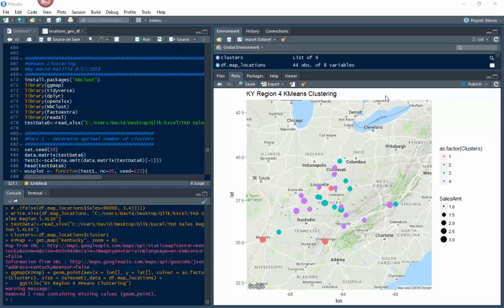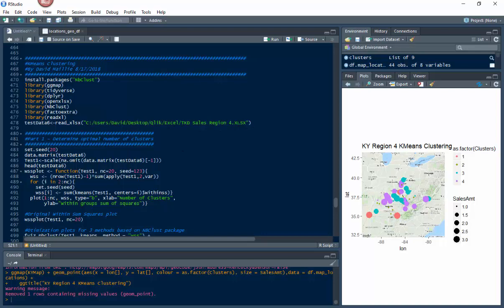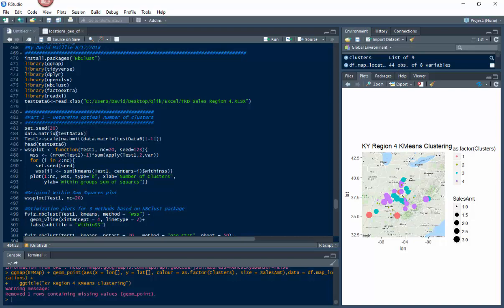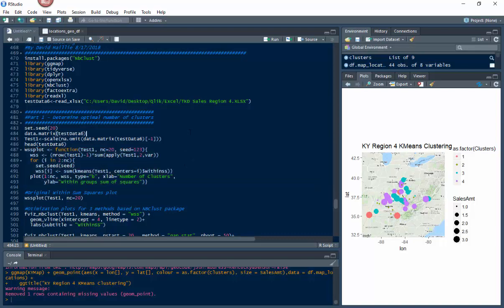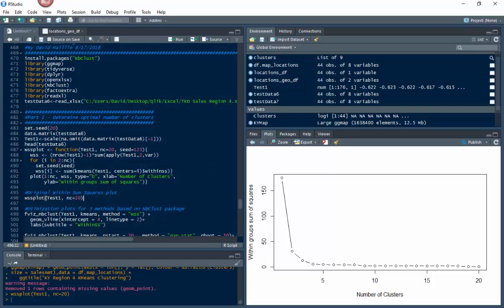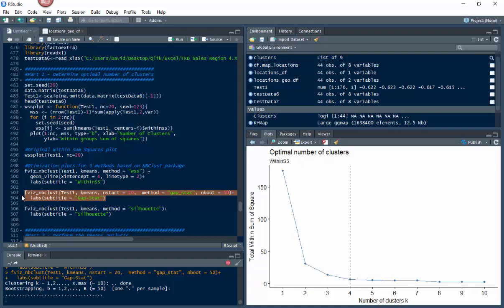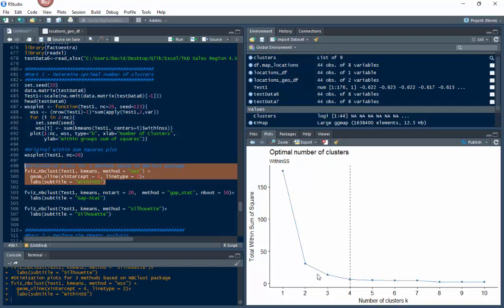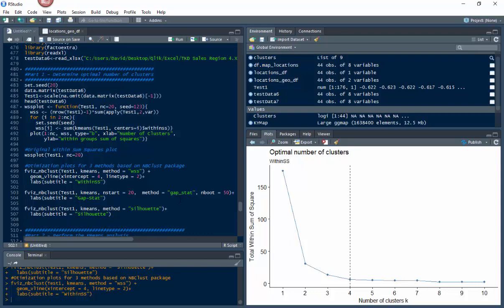KMeans Clustering Part 1 - Determining The Optimal Number Of Clusters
In this video I'm going to walk you through how to determine the optimal number of clusters in a data set for a KMeans cluster analysis in R with various libraries in RStudio.  KMeans is one of the most reliable and used methods for cluster analysis currently in use in data science and data analysis.  This clustering is used often times to determine and gain insights on customers, products sold, services, etc.

Get a free stock like Apple, Exxon Mobil, GM, Ford, Tesla or Facebook worth up to $500 just by signing up and joining Robinhood using my

To do an accurate and reliable KMeans cluster analysis we need to first start with determining the optimal number of clusters in our data.  So this is part one of a three-part series where I will walk you through the entire realm of clustering with KMeans.  In the end you will be able to document the number of clusters, why you chose that number, four methods to back up your number, you will be able to do the cluster analysis and then append the cluster data back to your data set and then you'll be able to create wonderful, insightful maps with this cluster data.

So basically I am going to walk you through a complete and proper KMeans analysis in R (if you aren't familiar with R or RStudio please watch my other videos on loading data and starting with R and RStudio on my YouTube channel).  In this video we will strictly deal with loading the correct libraries, loading your data set, cleaning up your data, placing it in a matrix and scaling it and then determining the optimal number of clusters from your data.  We will use the elbow within sum of squares method along with several other methods.

I hope you found this interesting and helpful.  Clustering is used every day in data science projects to determine proper customer segmentation, product segmentation and service segmentation. It is also used in interesting projects like determining disease outbreaks, flu transmission rates, financial forecasting, business cycles, financial analysis and more.

Also be sure and check out the other two parts for this series and all the other great data science data analysis videos I have on my YouTube channel.